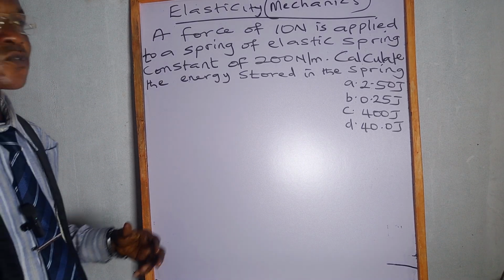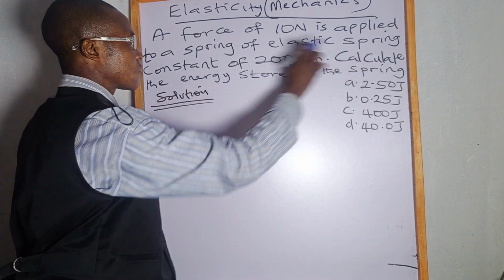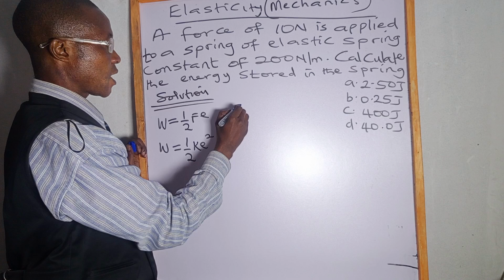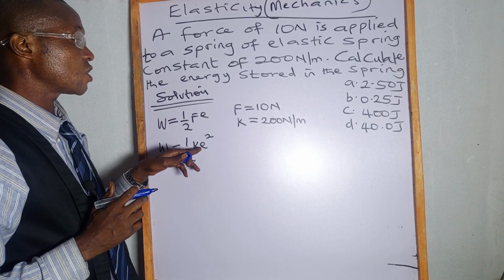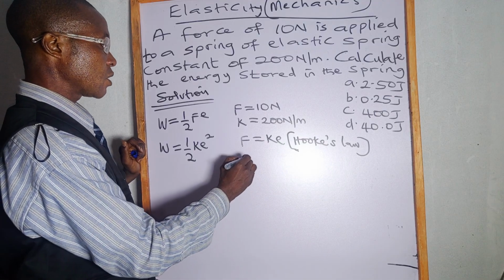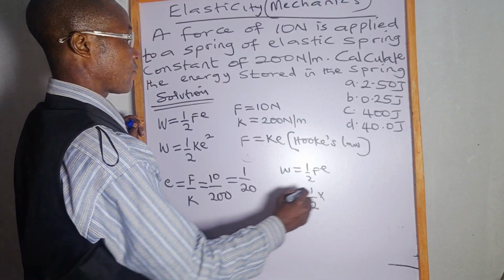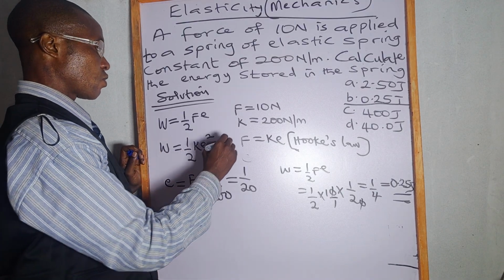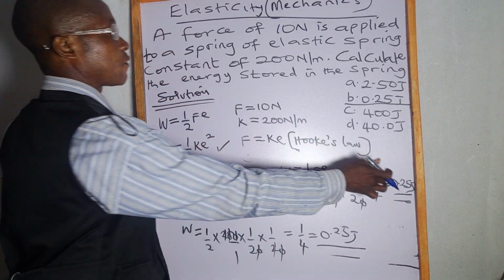Topic: Elasticity ( Mechanics)